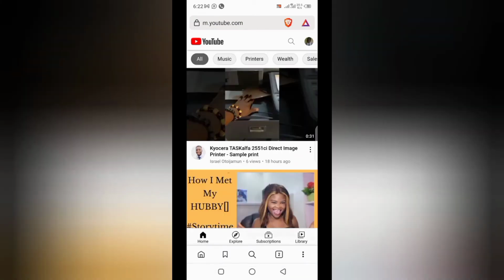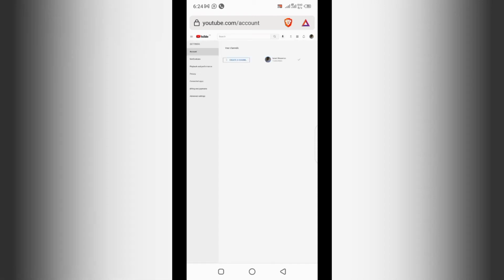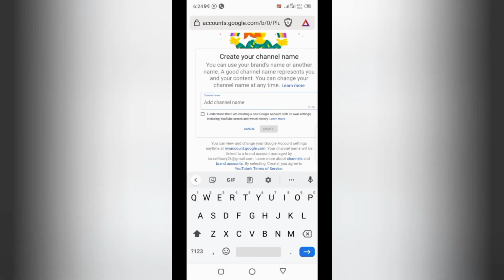How to Create a YouTube Channel - Step by Step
This video is about how to create a YouTube channel, this could be personal or business YouTube channel. All you have to do is to follow the steps below.

But without a YouTube channel, you have no public presence on YouTube. Even if you have a Google Account, you need to create a YouTube channel to upload videos, comment, or make playlists.

You can create your channel on either the YouTube website or the YouTube mobile site.

Create a personal channel

Follow these instructions to create a channel that only you can manage using your Google Account.

Sign in to YouTube on a computer or the mobile site.

Click your profile picture   Create a channel.

You'll be asked to create a channel.

Check the details (with your Google Account name and photo) and confirm to create your channel.

Create a channel with a business or other name

Follow these instructions to create a channel that can have more than one manager or owner.

You can connect your channel to a Brand Account if you want to use a different name on YouTube than your Google Account. Learn more about Brand Accounts.

Go to your channel list.

Choose to create a new channel or use an existing Brand Account:

Create a channel by clicking Create a new channel.

Create a YouTube channel for a Brand Account that you already manage by choosing the Brand Account from the list. If this Brand Account already has a channel, you can't create a new one. When you select the Brand Account from the list, you'll be switched over to that channel.

Fill out the details to name your new channel. Then, click Create. This will create a new Brand Account.

To add a channel manager, follow the instructions to change channel owners and managers.